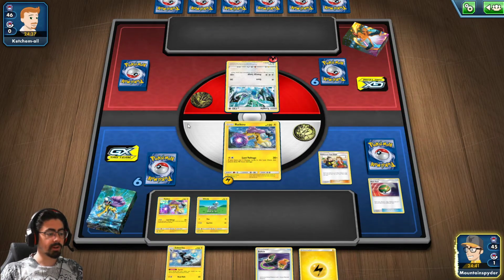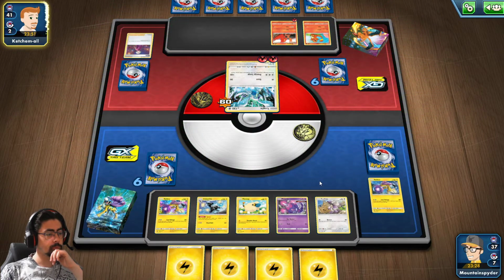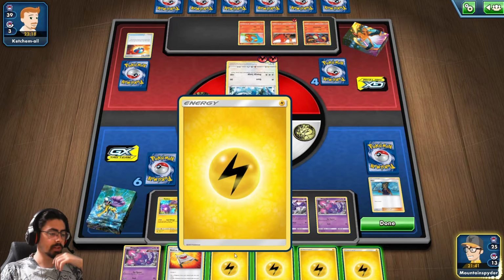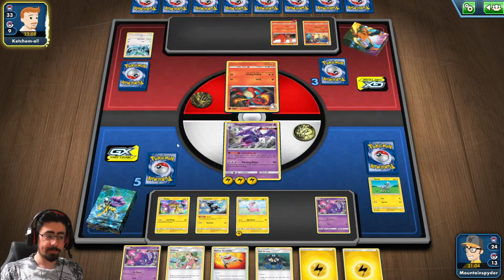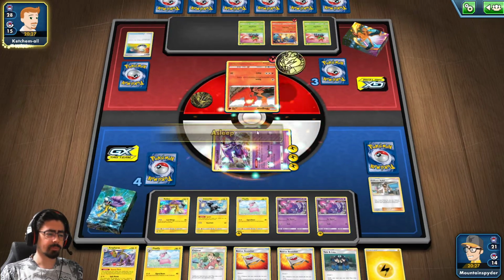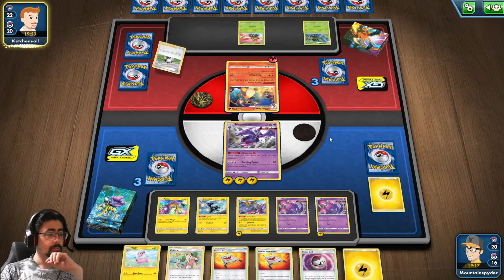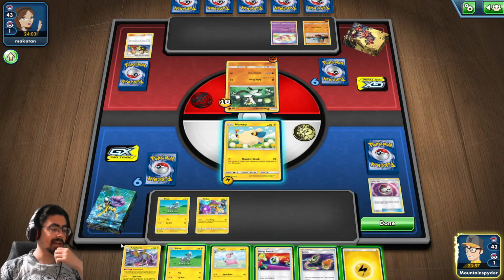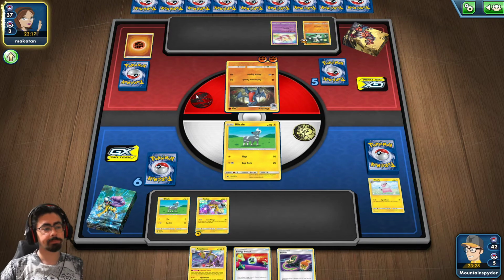Taking another look at Storm Caller / Top 10 theme deck playthrough / Pokemon TCG Online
In this video I play with the Storm Caller theme deck and talk through the plays I make.